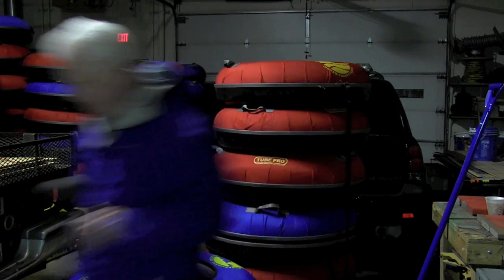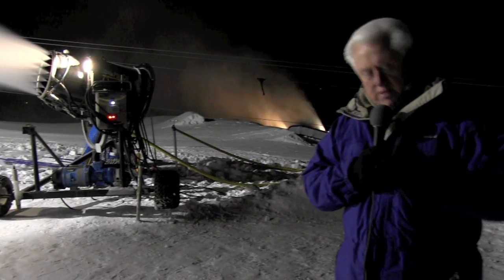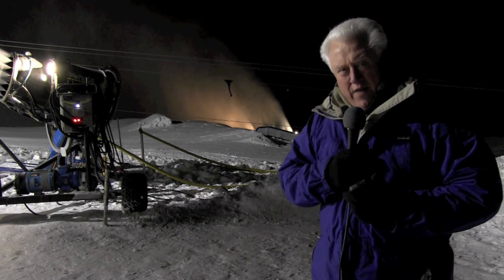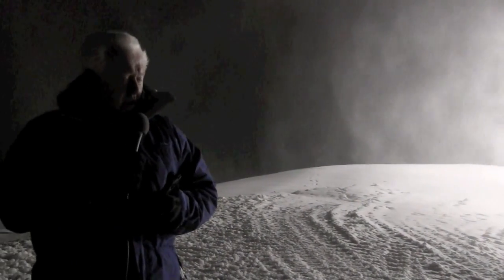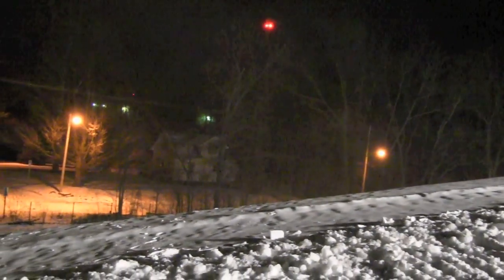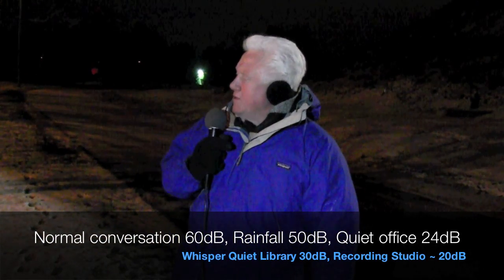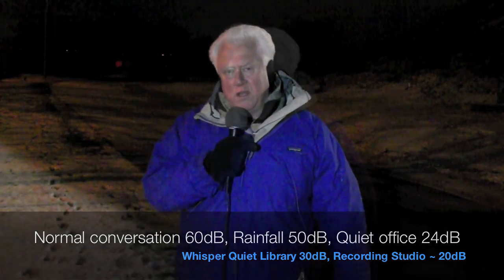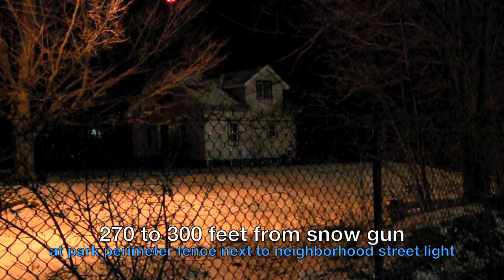Snow Gun Noise Study; Urban Snow Parks.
This video was created to demonstrate the operations of snow making equipment in a city specific to concerns that they might be too noisy. We don't think so. Bob Ford, owner of Landscape Architects and Planners a Lansing, Michigan firm, narrates this short, informative video on location at Hawk Island Snow Park; one of the first urban snow parks in North America. It was shot between midnight and 1:00 am on a cold Sunday night within the City Limits of Lansing, Michigan and minutes from Michigan State University's main campus. There were three SMI PoleCat snow guns running at maximum capacity. Bob used a simple decibel meter to measure sound at various positions from directly next to one gun, out to several hundred feet away from it and finally next to the adjoining neighborhood. Ingham County Parks operates Hawk Island and in over a year they have not had one complaint for noise or lighting spillover. With a tight window of opportunity and only a couple of hours to plan, this video was shot using a Canon XA10 pro HD camcorder, a Shure handheld mic and ambient light only. With no other options, we lit Mr Ford "shoulders up" with a Petzl Tikka XP Headlight for the last few shots next to the neighborhood. Our grip for the shoot was Chocolate Standard Poodle, Lucy.